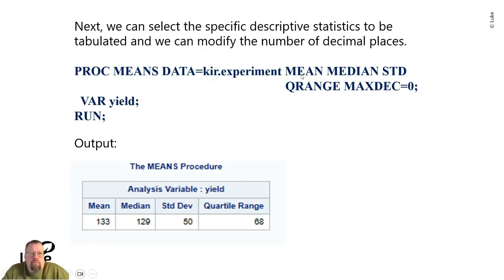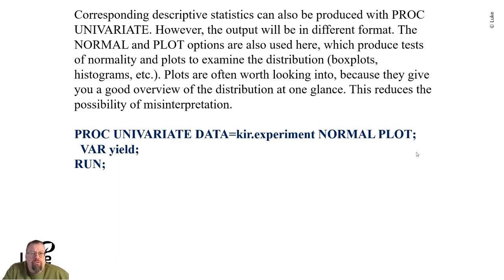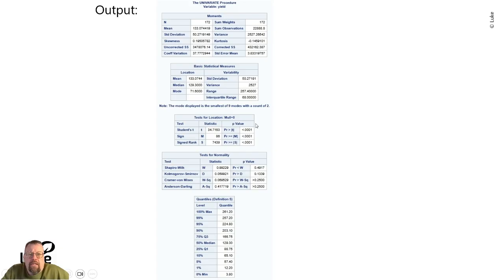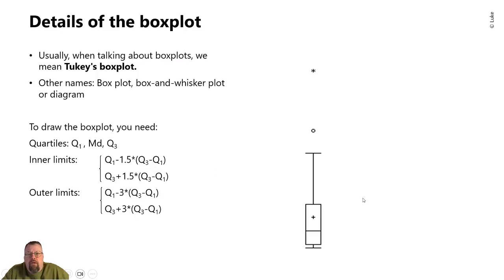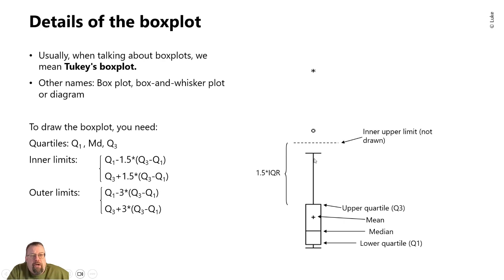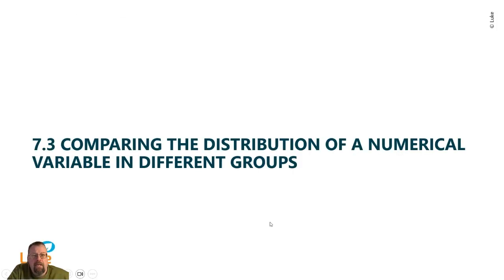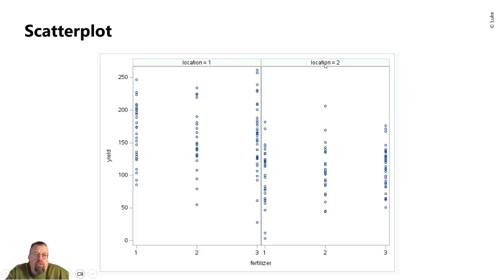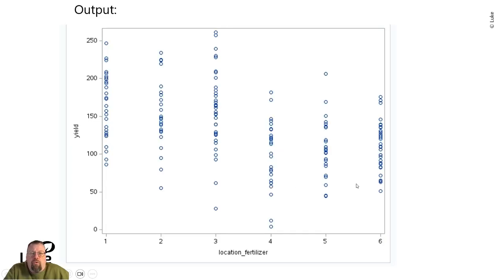Introduction to SAS programming - Section 7b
Data exploration: examining the distribution of numerical variable, comparing the distribution of a numeric variable in different groups